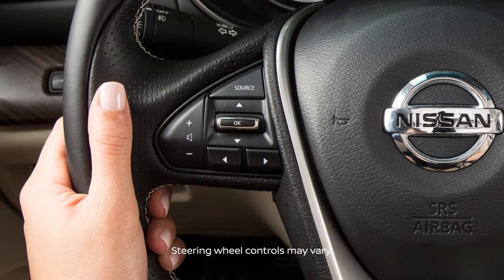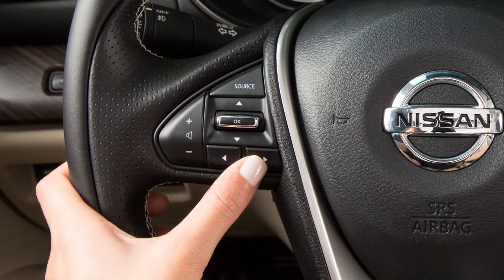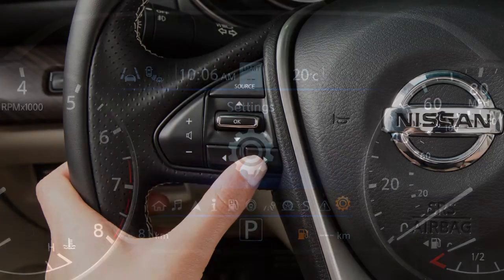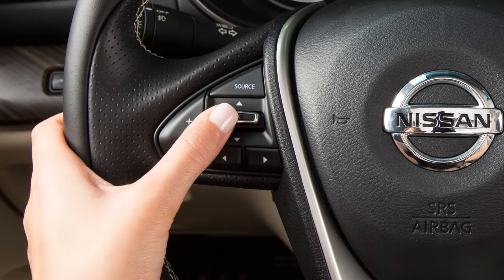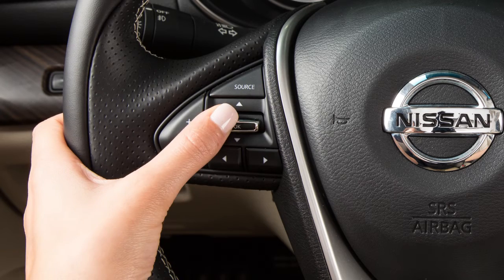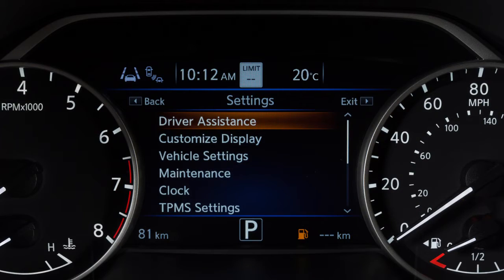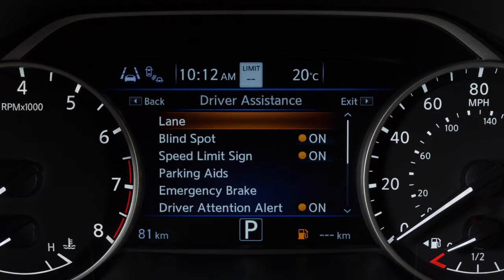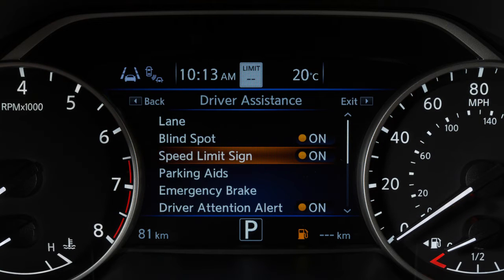2022 Nissan Maxima - Traffic Sign Recognition (TSR) (if so equipped)